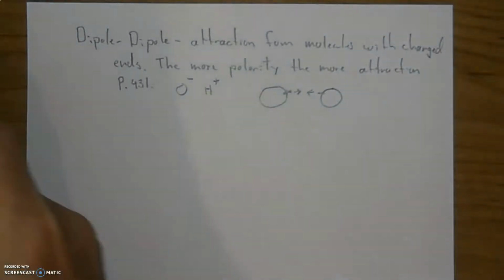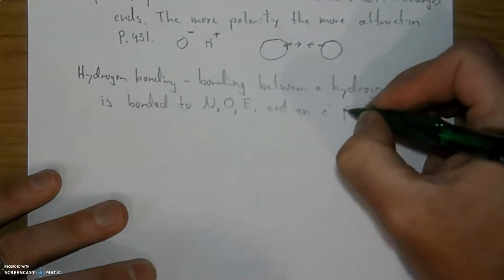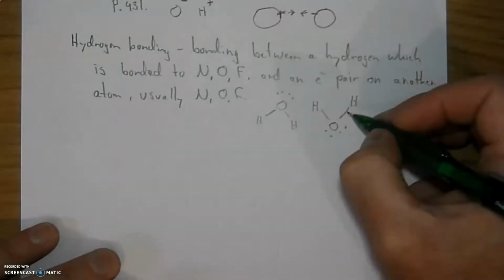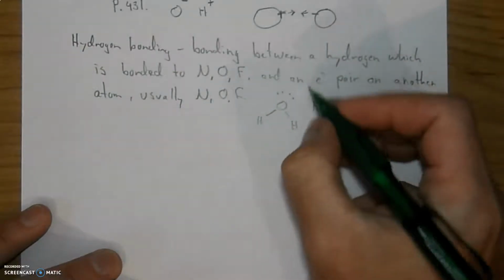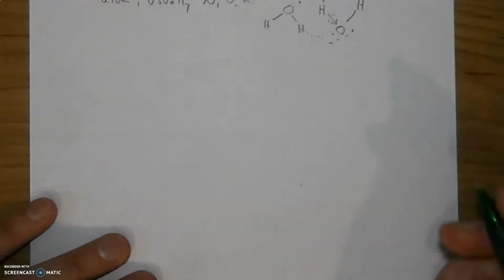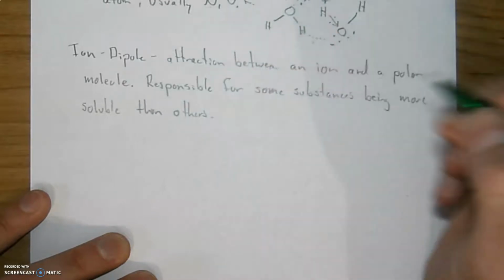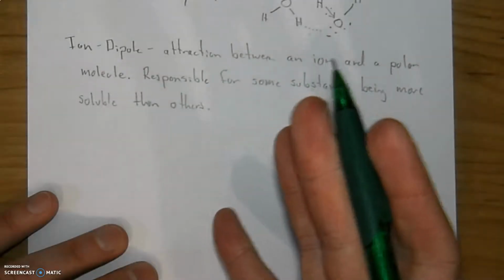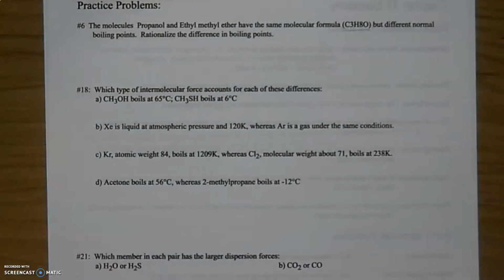AP Chem., Ch. 11, Lecture 2